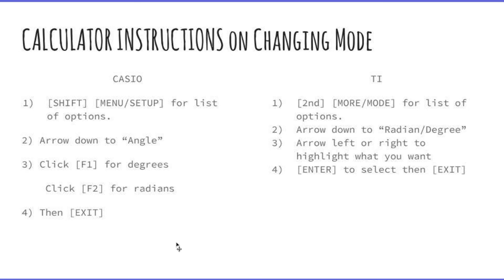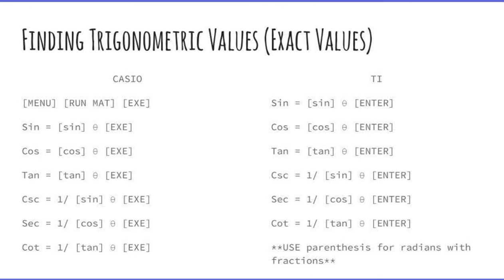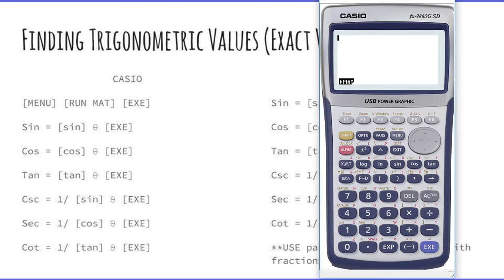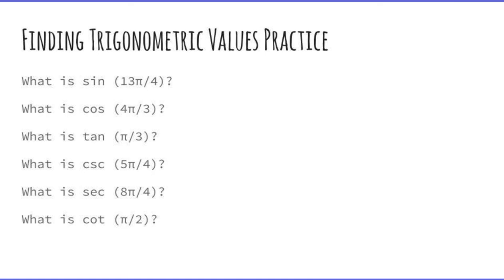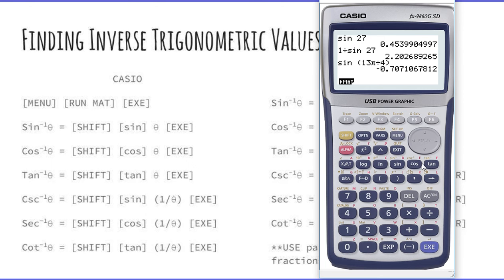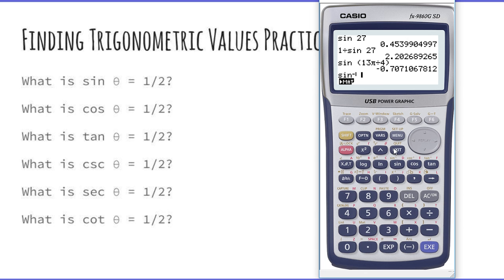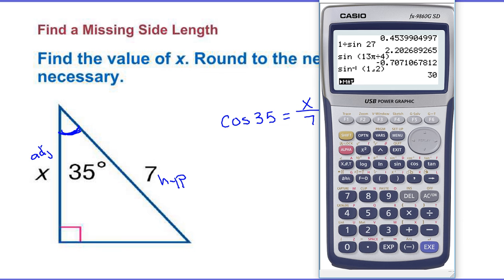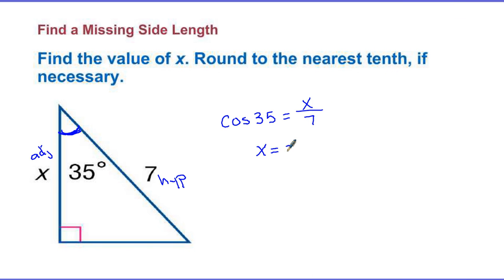T8A Calculator and Solving Right Triangles